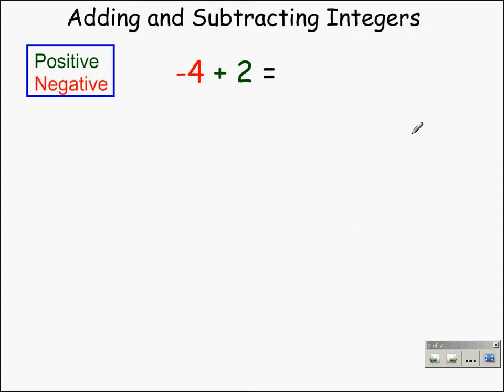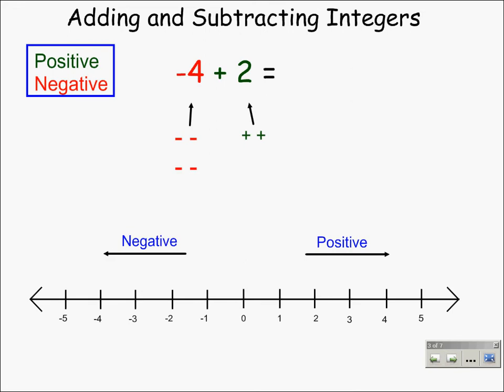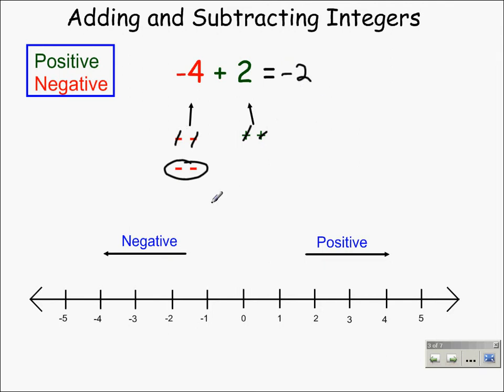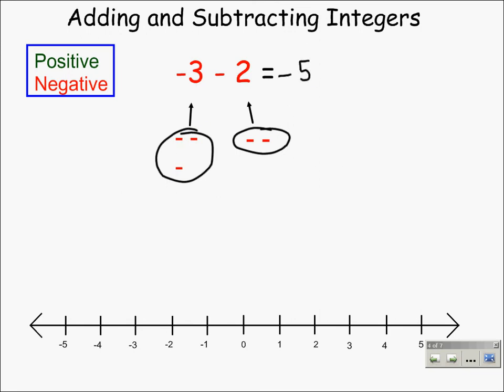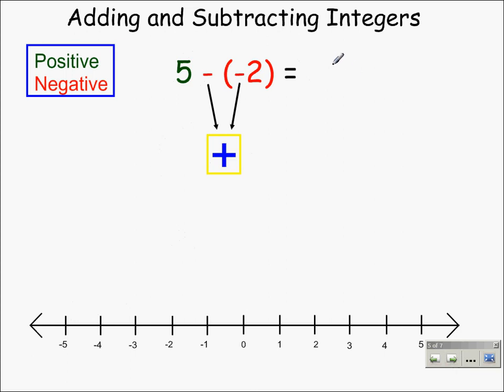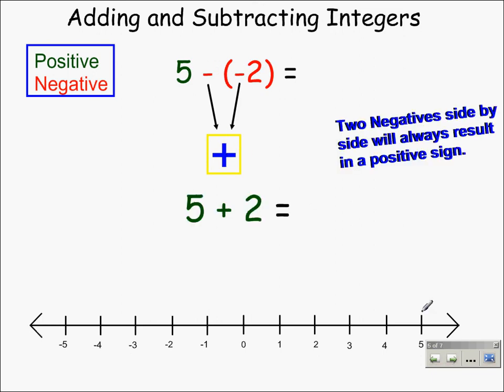Integers Adding and Subtracting